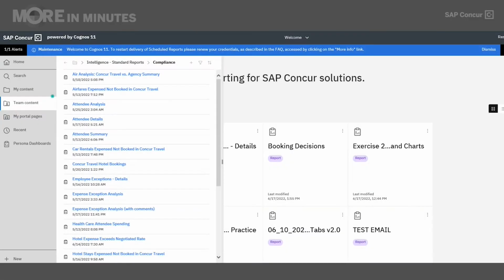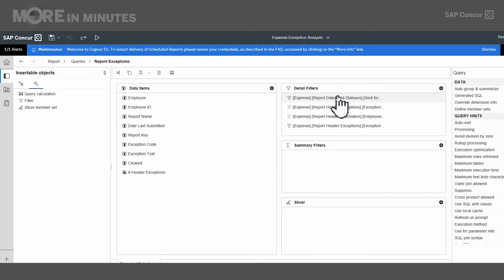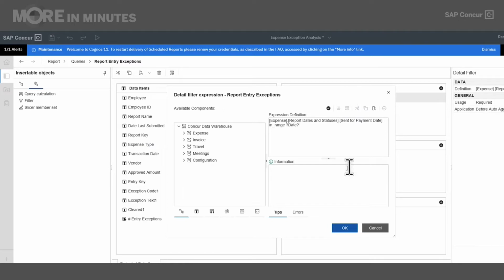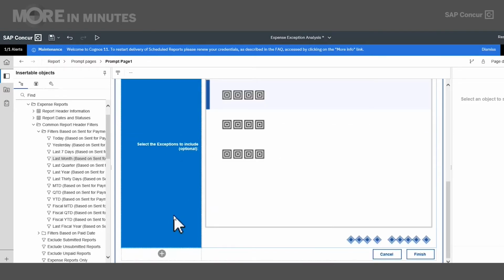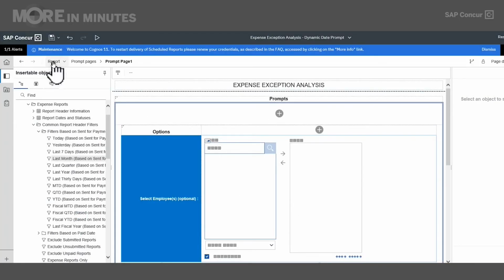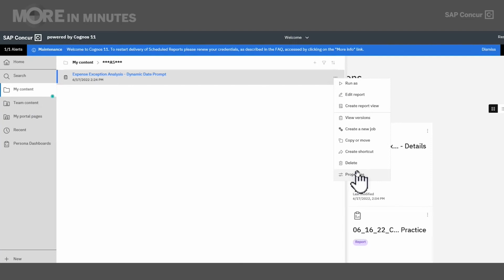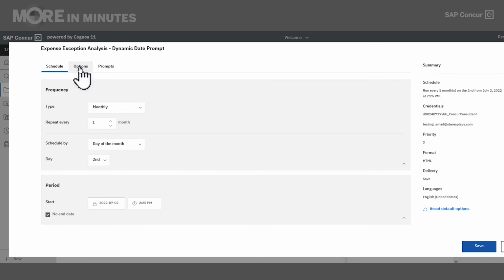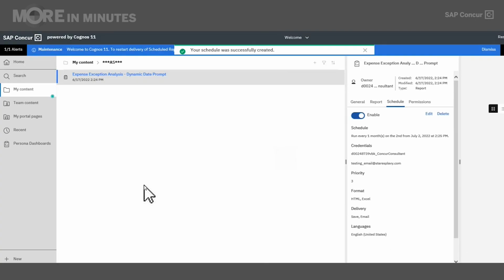More in Minutes: Automate Reports with the Dynamic Date Filter in Cognos 11 (Reporting Series)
The More in Minutes reporting series give you quick hit, easy-to-apply tips for getting more out of SAP Concur solutions you already have - so you can have more control over spending, bring more value back to the business, and more time back in your day.

Adding a dynamic date filter will help optimize reporting and allow you to set the report on a schedule. In this More in Minutes video, we're going to look at how to schedule with this filter to show how easy it is to automate reports using Cognos 11. Let's get started! Remember to visit and bookmark the Reporting Hub for additional resources like guides, demo videos, and quick tips: